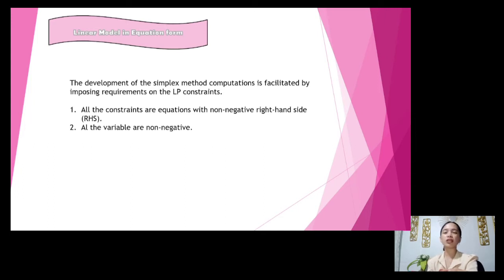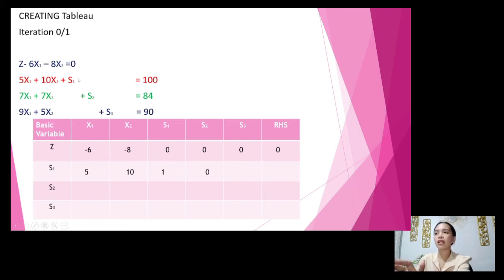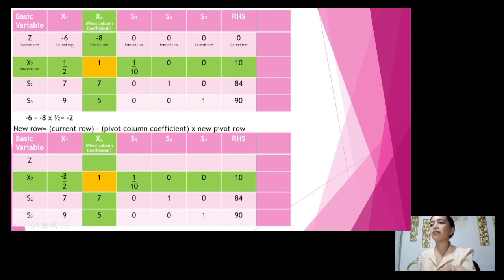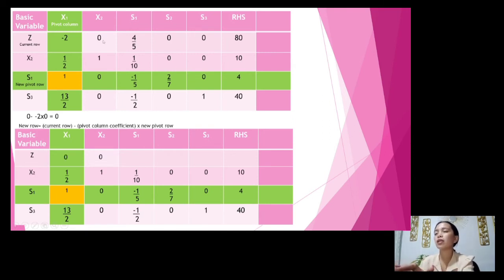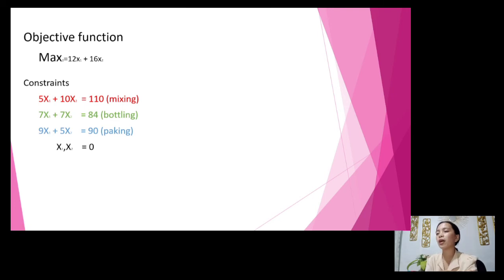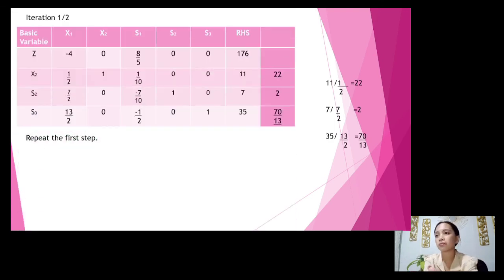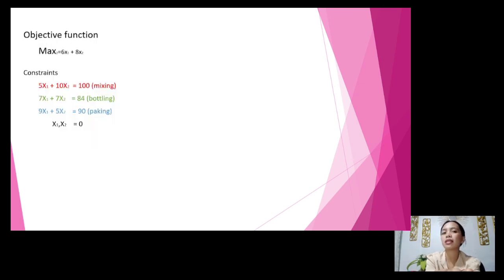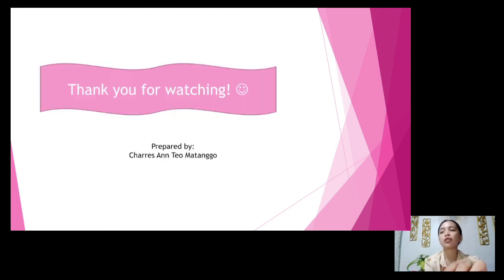Linear Programming:simplex maximization method using equal symbol